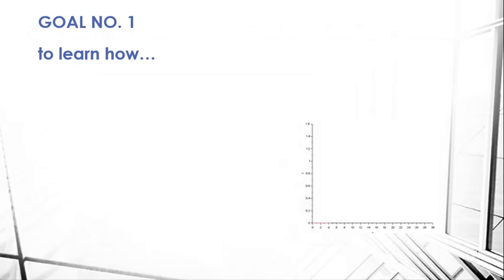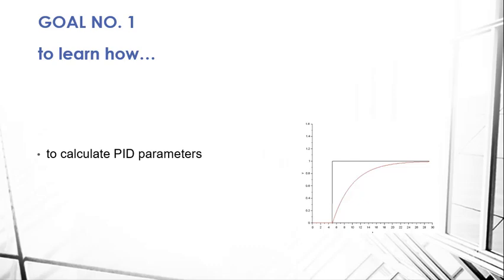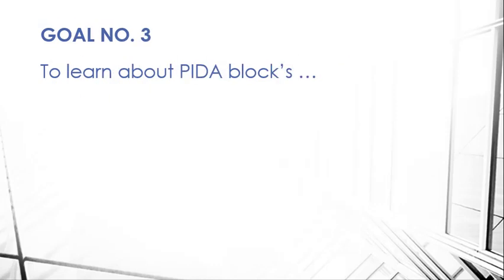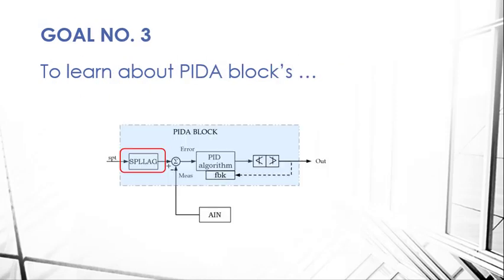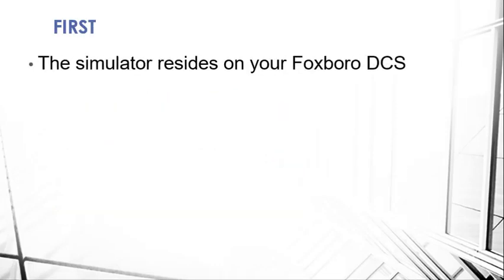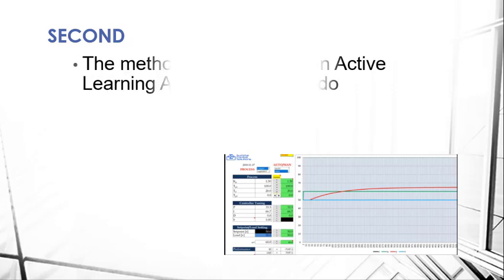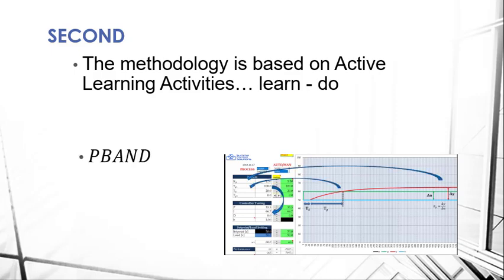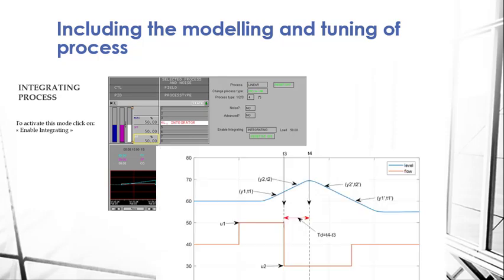PID Tuning Foxboro DCS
Learn PID tuning on YOUR Foxboro DCS system with hands-on, in-person course at your installation site.

🔧 What You'll Learn:
• Open-loop stable system tuning
• Open-loop unstable system tuning
• Real Foxboro DCS configuration (no generic simulators)
• Best practices for process control loops

📍 Format: In-person at your facility
🎯 Audience: Process engineers, instrument techs, control system specialists